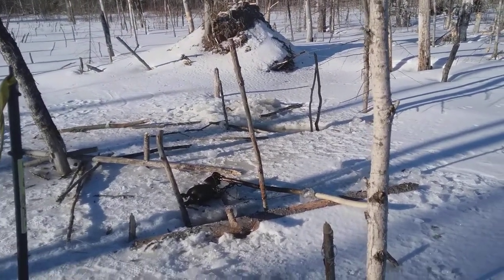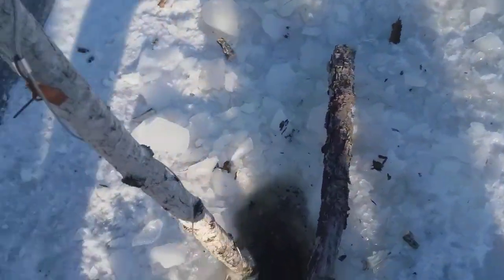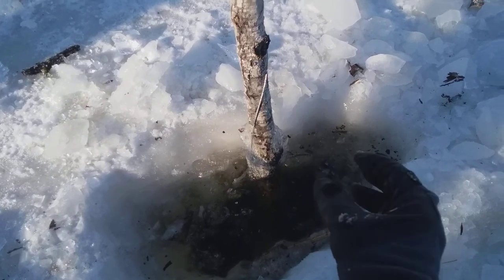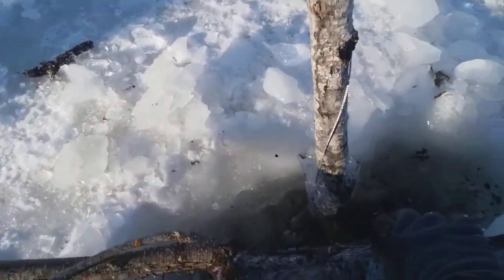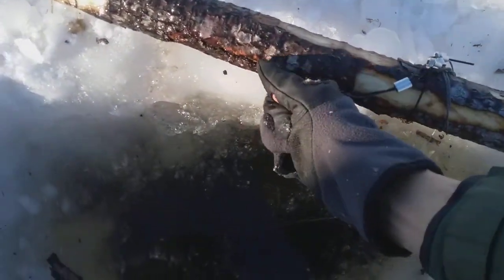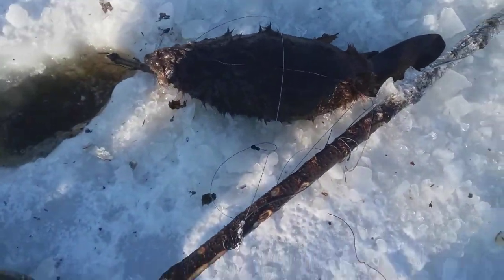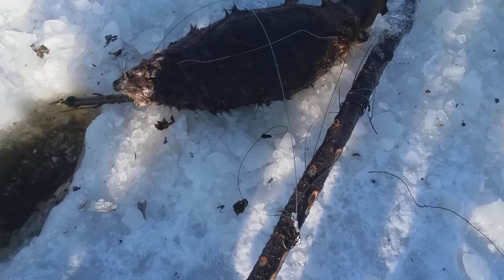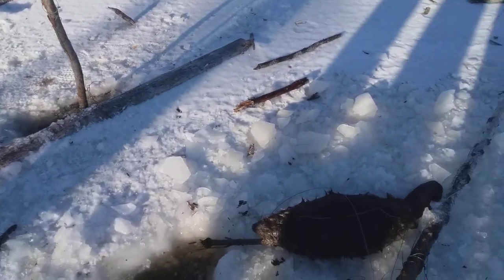Checking Under Ice Beaver Traps 1 2018 Part 2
Last video got cut off so here's the conclusion.  I catch a beaver in an under ice snare setup with a baited pole.